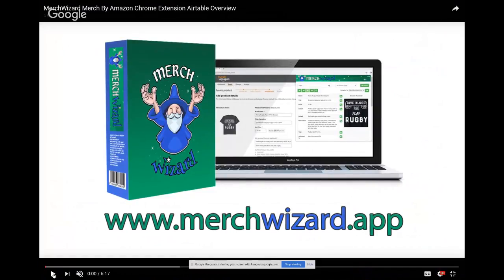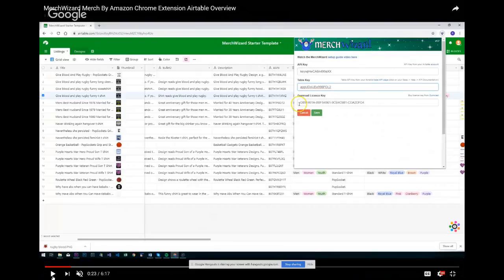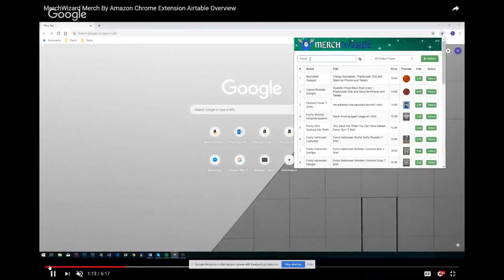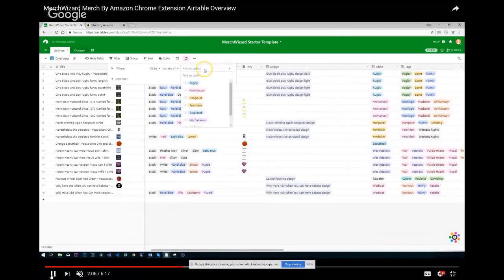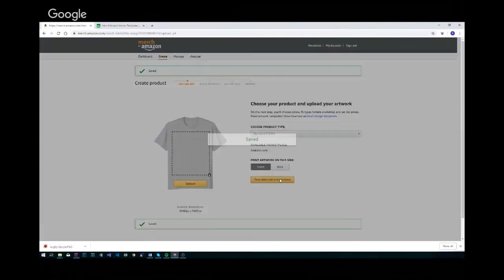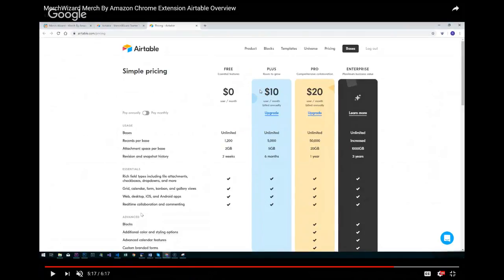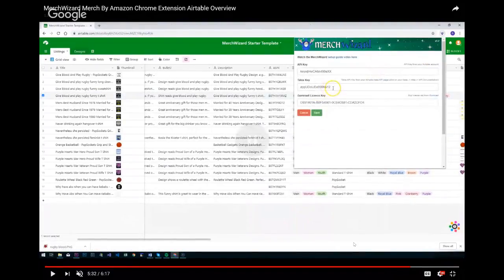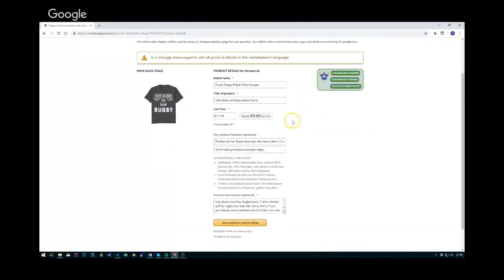Rick Blyth Merch Wizard Merch By Amazon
Merch U Affilliates

Amy Nicholas VIP Power Punch Facebook Group.

RJ's Research That had made him over 4000 sales
June 2018